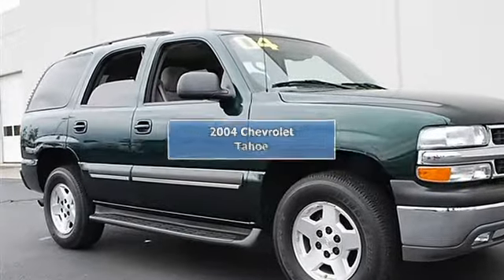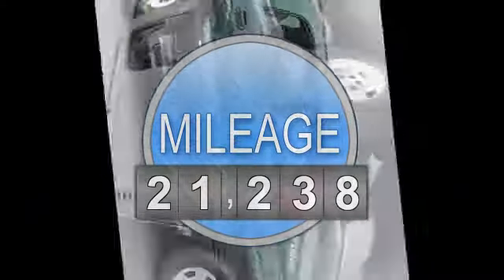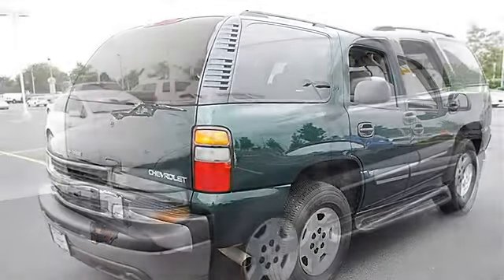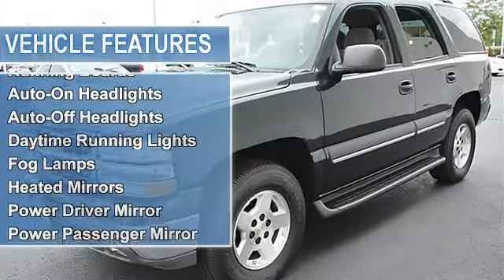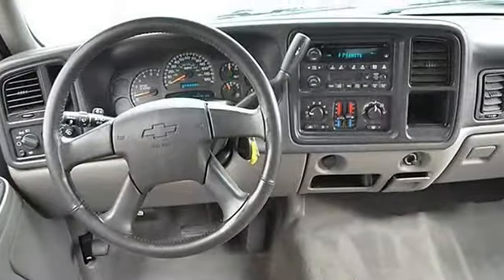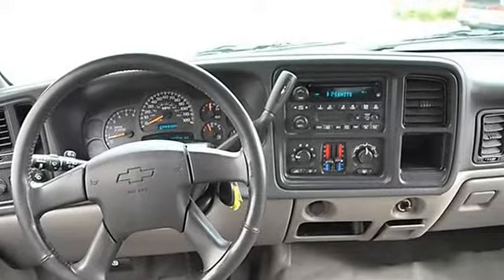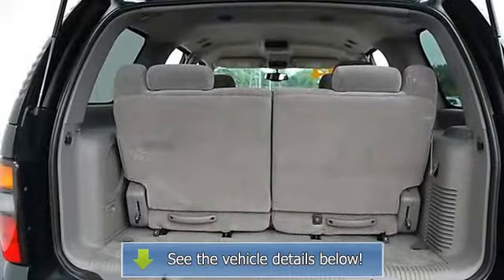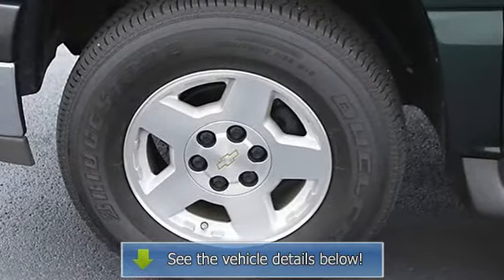2004 Chevrolet Tahoe - Classic Dealer Group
For Sale: 2004 Chevrolet Tahoe
VIN: 1GNEC13T64R203461
Engine: Gas V8 5.3L/327
Drivetrain: RWD
Transmission: Automatic
Mileage: 21,238

Features:
2004 Chevrolet Tahoe Sport Utility.